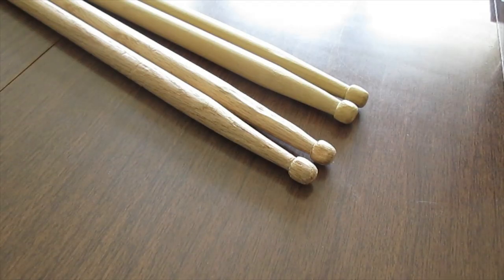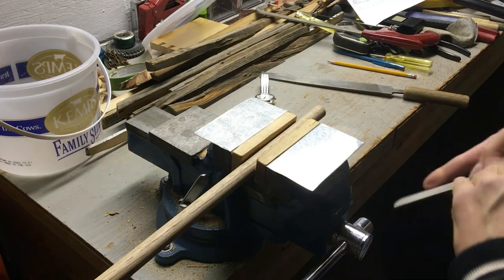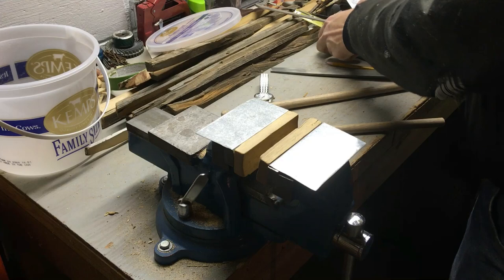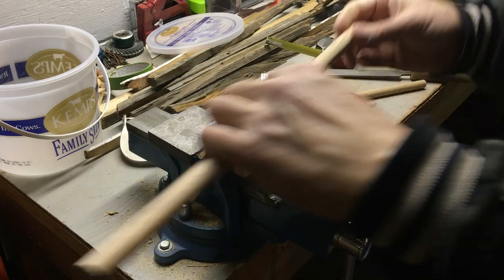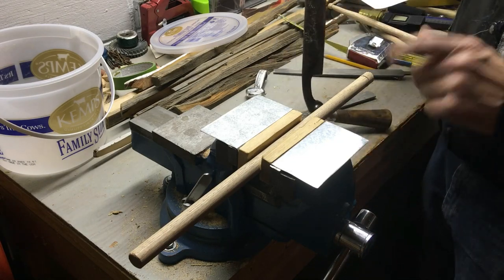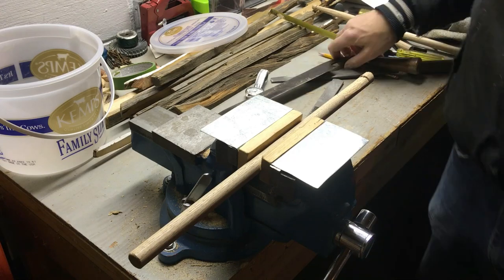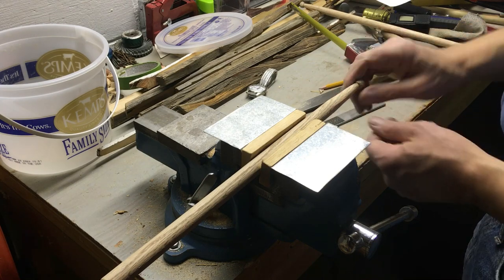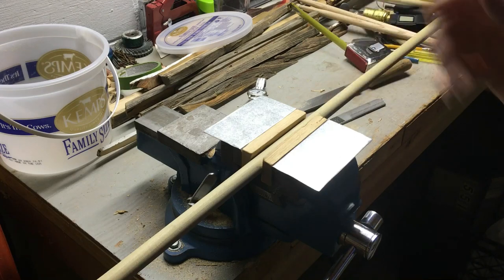How to Make Drumsticks